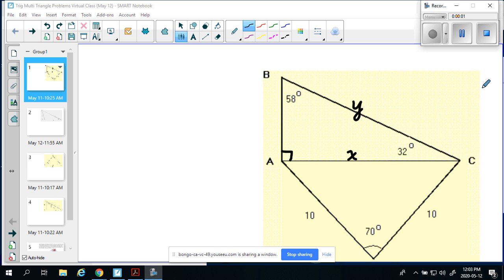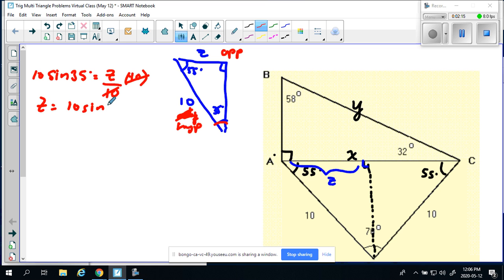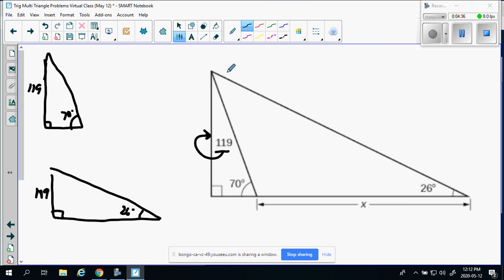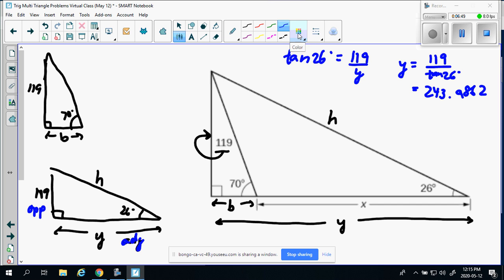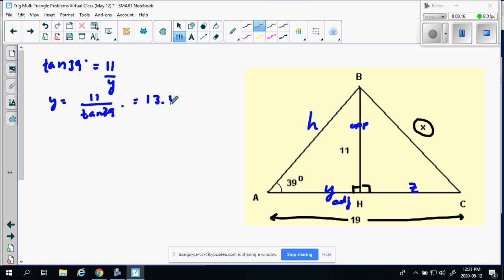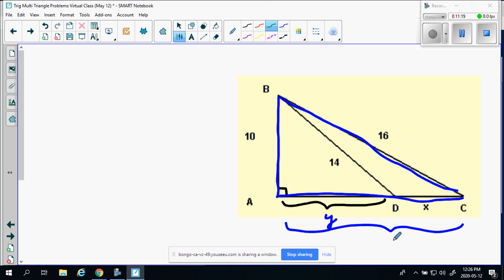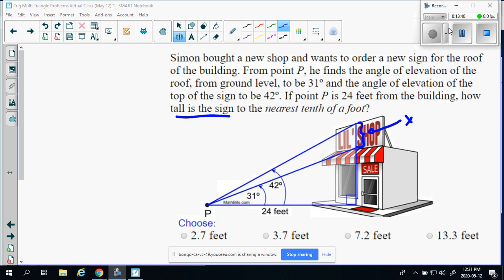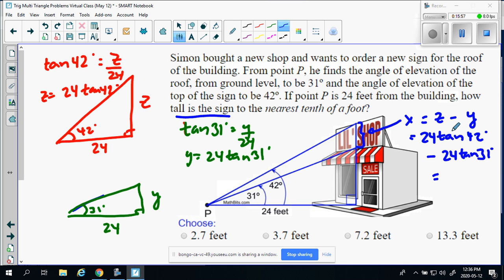Trig Multi Triangle Virtual Class (May 12)